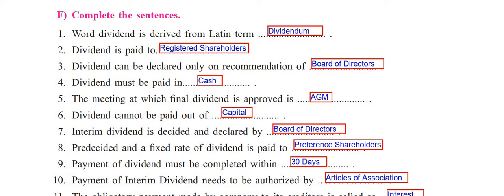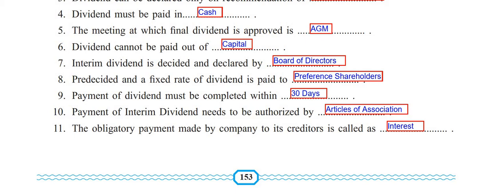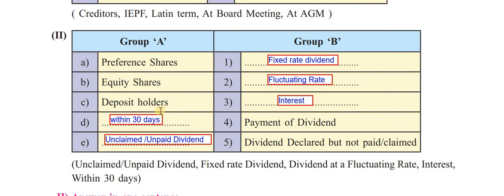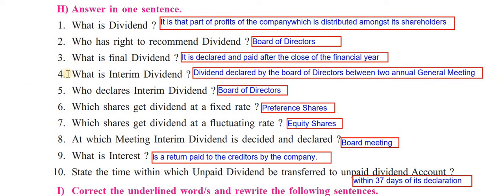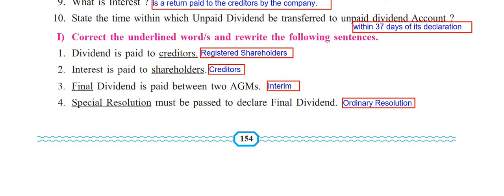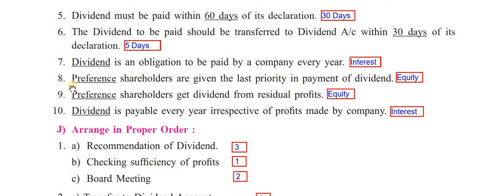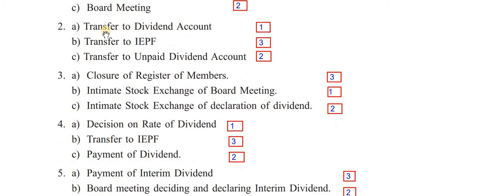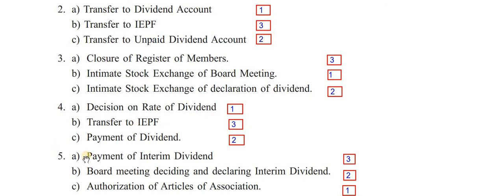SP Chap10 Dividend and Interest Exercise Fully Solved (Q1 -F,G,H,I & J)New Syllabus 2020-21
This video solves Q1-F,G,H,I & J along with explanation of the chapter 10 of 12th SP